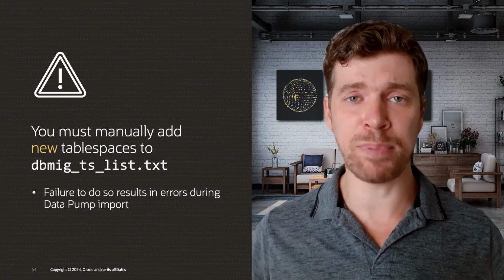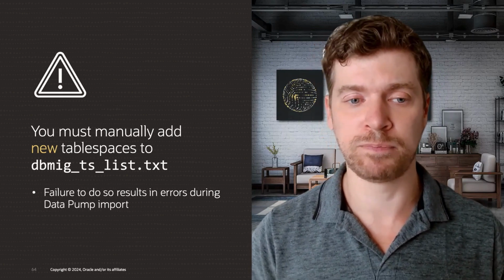Tips and tricks for working with M5 migration method for cross-endian migration of Oracle Database